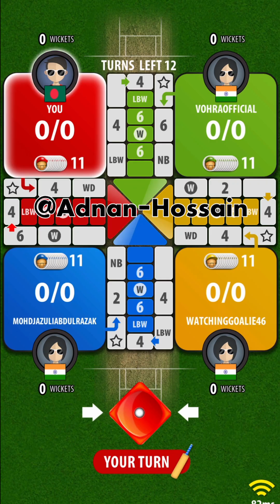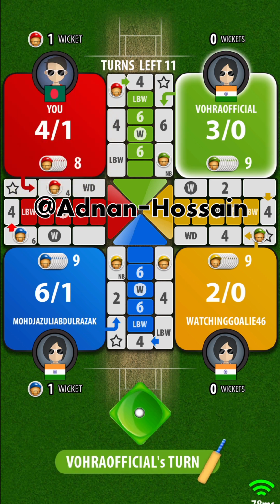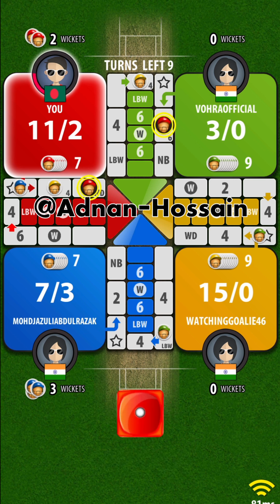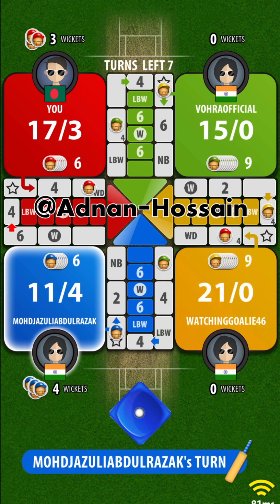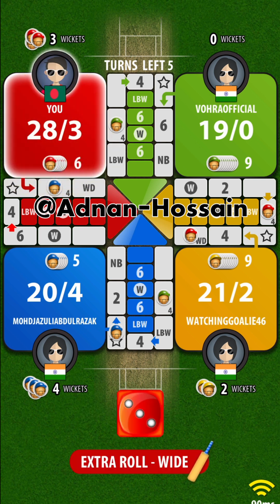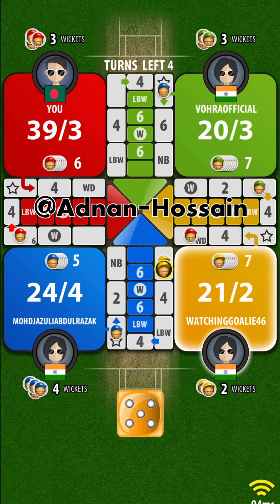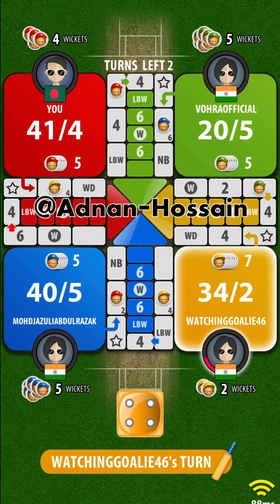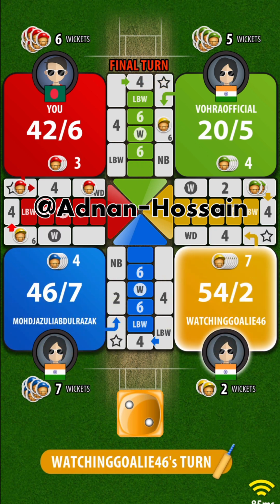Ludo Cricket Clash Gaming | English Game United States | Gameplay in English Language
What's up everyone? This is Adnan.